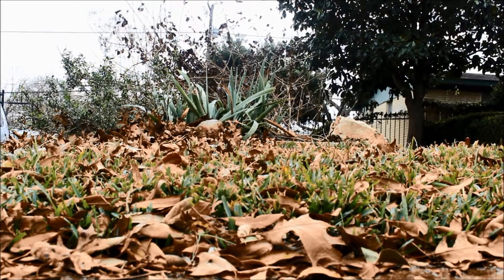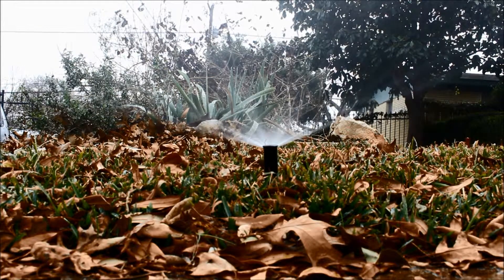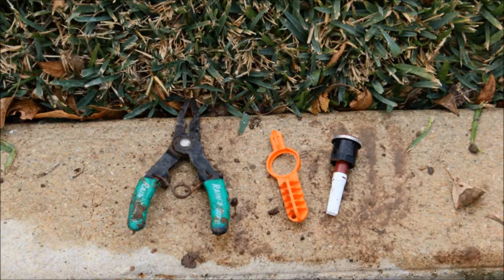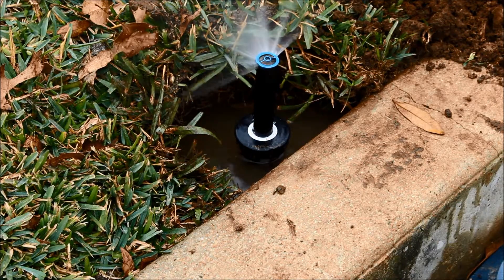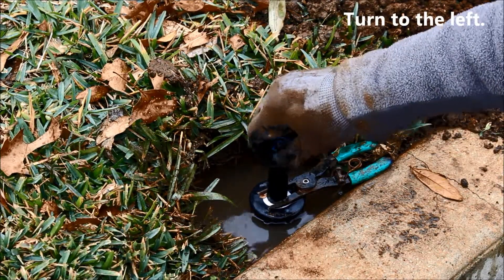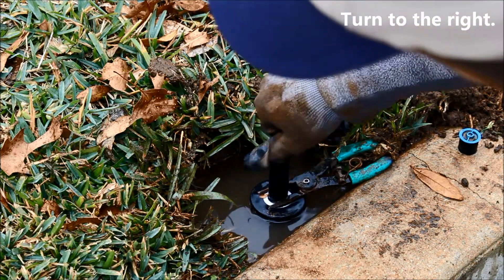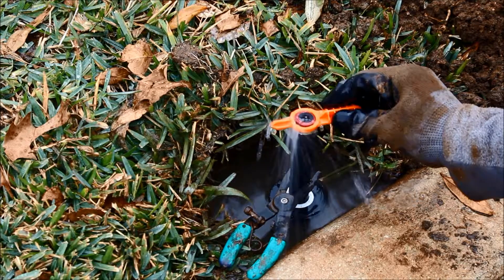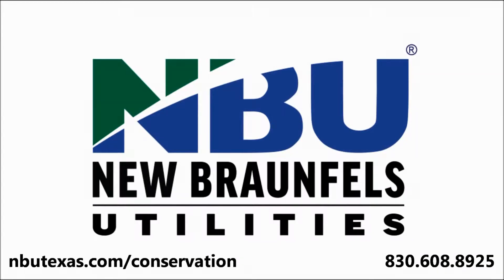How to Convert Sprinkler Heads to Water Saving Heads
This video describes how to replace spray heads with more efficient MPR heads.

NBU welcomes questions, comments, or concerns related to NBU services, policies, programs, and community events.
This social media site constitutes a limited public forum.  As such, NBU reserves the right to remove content that violates the terms of this policy or any applicable law.  Specifically, NBU reserves the right to delete any posting that contains the following:
1. profanity;
2. obscene or violent content;
3. discriminatory content, including content that promotes, perpetuates, or fosters discrimination on the basis of age, gender, race, religion, color, national origin, physical or mental disability, sexual orientation, marital status, and/or gender identity;
4. threats;
5. solicitation of business;
6. sexual content;
7. content that implies, promotes, or encourages illegal activity;
8. content that violates a copyright or trademark;
9. any content that violates federal, state, or local law; or
10. content that is unrelated to NBU services or that is inappropriate for our audience.
NBU is not responsible for and does not endorse any comment posted by a member of the public.  Commentators are personally responsible for their own comments, username, and/or any information the commentator places on this page.
All content posted on this page is subject to the Texas Public Information Act, the Texas Local Government Records Retention Act, and e-discovery laws.
This page is not monitored twenty-four hours-a-day, seven days a week (24/7).  Please do not use this forum to communicate services issues or outages.  For emergencies, please call 911.